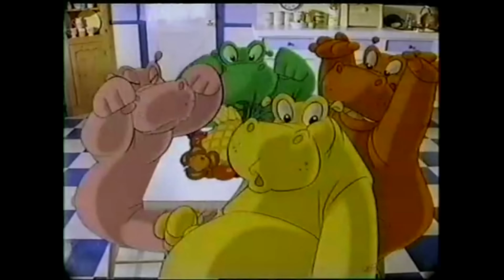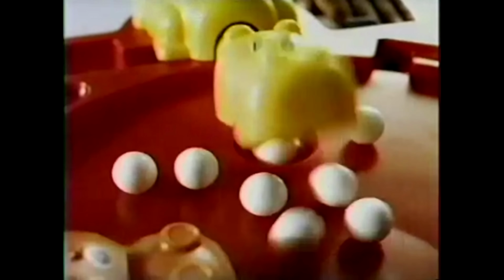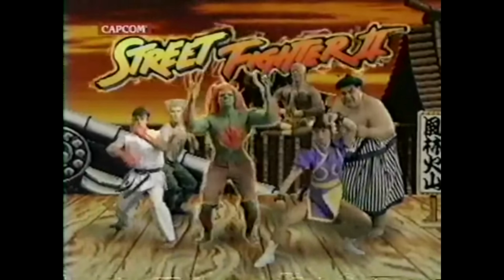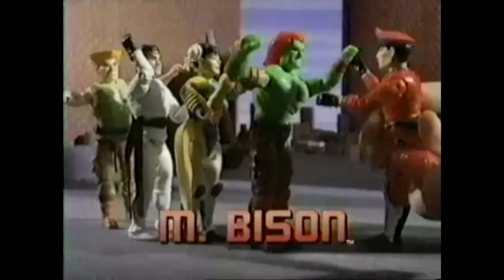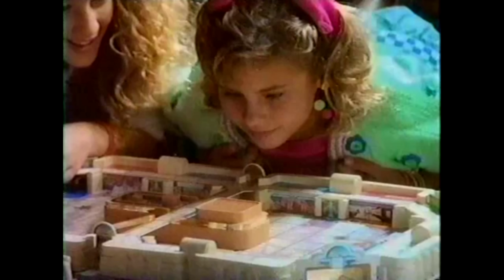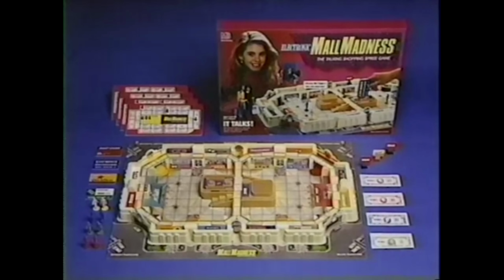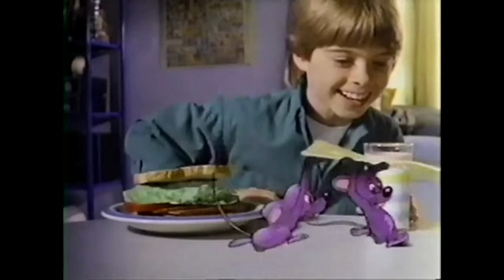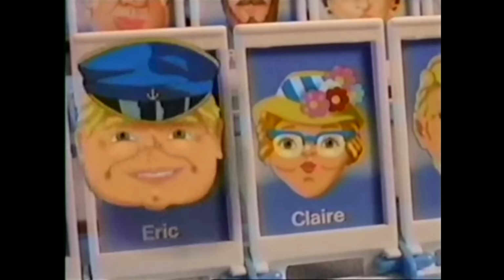Malt-o-Meal COLD STONE CEREAL WAR and GIVEAWAY | SILK oat yeah YOGURT REVIEW | KEEFRICA TV E18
@Keefrica via Instagram-Twitter-Facebook

2. CLICK "LIKE" on all of my videos

3. COMMENT on all of my videos

4. CLICK "SHARE" on my videos and share them to your other social media outlets.
These things may seem insignificant to you, but they help ME GROW more than you know! :) Thank you so much for your love and support!